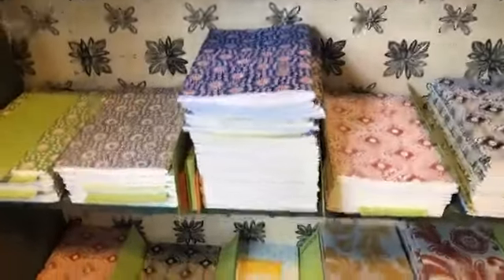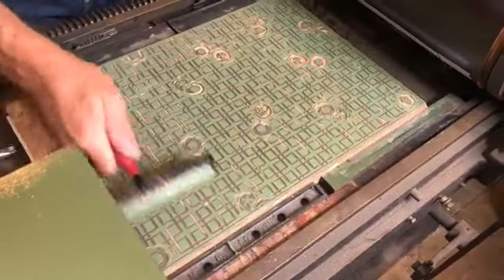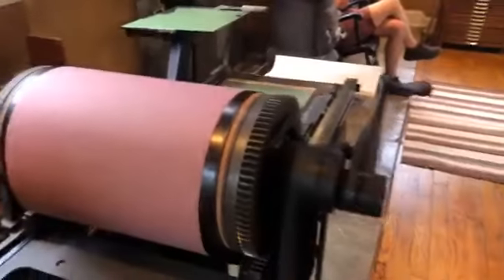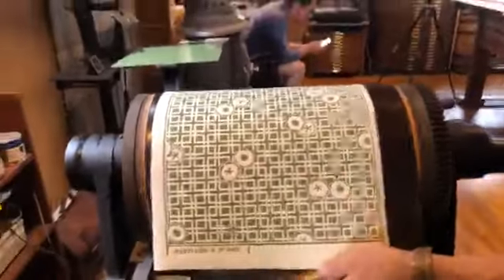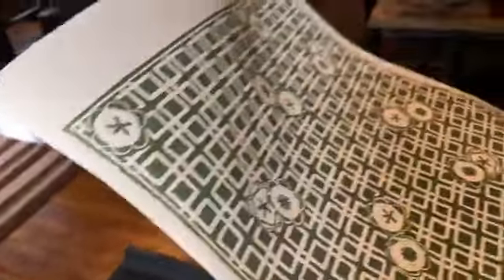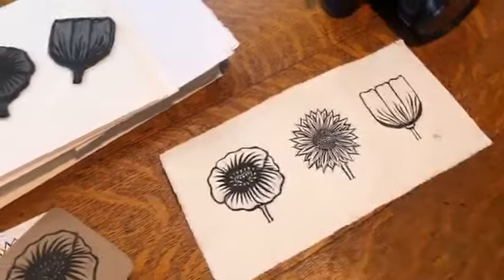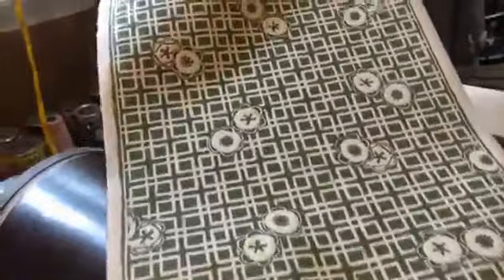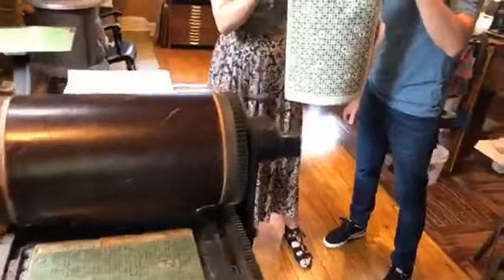Made Market Virtual Pop-Up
We joined Made Market for a Virtual Pop-Up Livestream where we do a printing session! We print a bunch of sheets of our Japanese Camellia Design. Papillon-press.com has all of those sheets for sale, as well as a great blog post about that design!